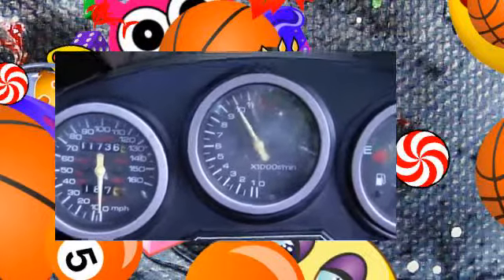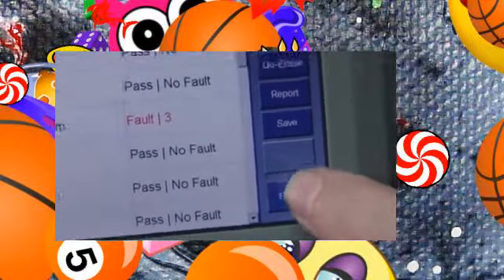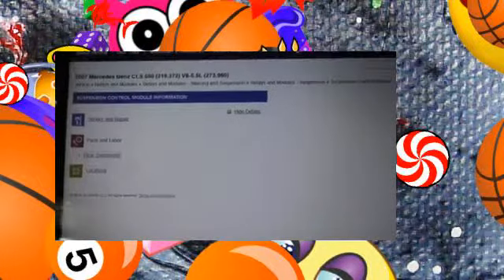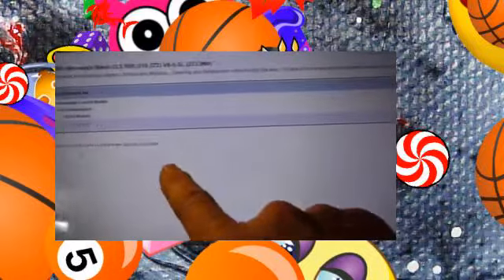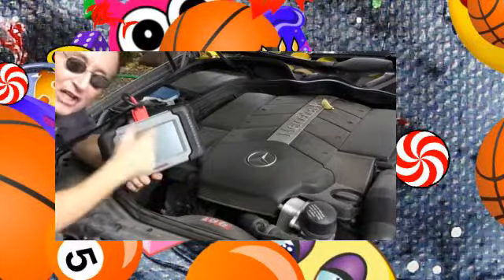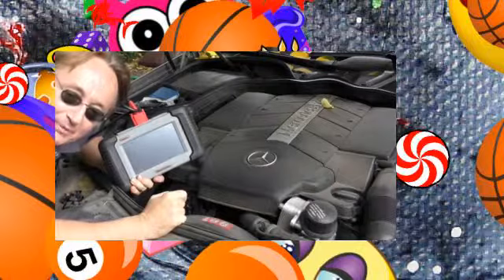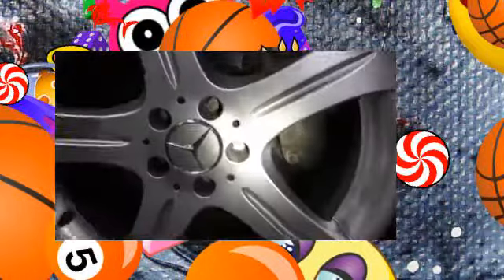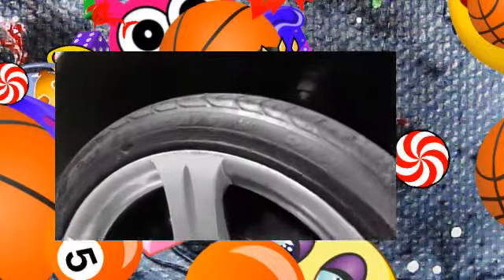Can Tires REALLY Effect Your Car&#39;s Ride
Scotty Kilmer, mechanic for the last 47 years, shows how tires can radically effect how your car rides. More than you might think. And, If you like my car help, be sure to watch my live car talk show every Saturday morning at 10 AM CST on YouTube. I answer your car questions LIVE there. . And remember, every TUESDAY I upload a new video on the scotty kilmer channel on Youtube, , so don’t miss them.
Can Tires REALLY Affect Your Car's Ride? | PowerNation Can Tires REALLY Affect Your Car's Ride? Share on Facebook. Share on TwitterHow do tires affect gas mileage? - Dunn Tire Blog | Tire   Did you know your tires can affect your gas mileage?   really mean? Tires affect vehicle   technologies in cars.” But how do fuel efficient tires perform  Wheel Tech, Part III: Wheel Diameter’s Effect on   This is the third in a series on how wheel choice can affect your car   street car can change your car’s   tire when picking the size of your wheel,  How does uneven tire pressure affect a car's ride   How does uneven tire pressure affect a car's ride? Today's Posts Search: Thread Tools: Show Printable Version. Email this Page. Display Modes: Linear Mode.All posts tagged Can Tires REALLY Effect Your Car's Ride   Can Tires REALLY Affect Your Car's Ride? Share on Facebook Share on Twitter Read MoreTire Maintenance - Cars.com The most important steps car owners can take are to keep the tires properly inflated and to rotate them on   Ride and handling: When the tires have too much  how do tires/wheels size affect performance? @ Car Forums So my question is how do larger wheels/tires affect   I think 19 would make for a really uncomfortable ride   The simple fact is that the tires stop your car,  What's the difference if cars have bigger tires? - Ask   Bigger tires can stop a car better because of wider   Joe Wiesenfelder on tire and wheel sizes and how they affect your car:   include a rougher ride,